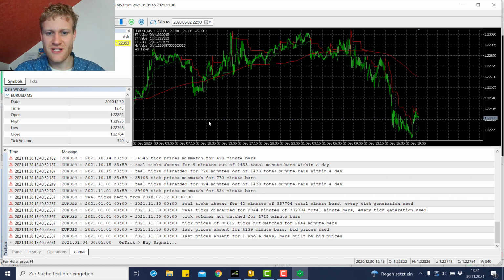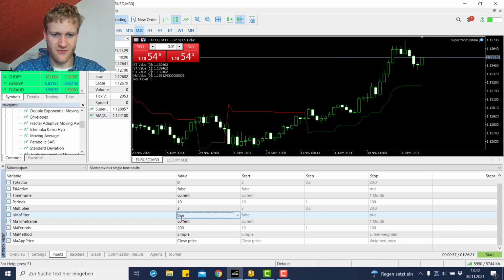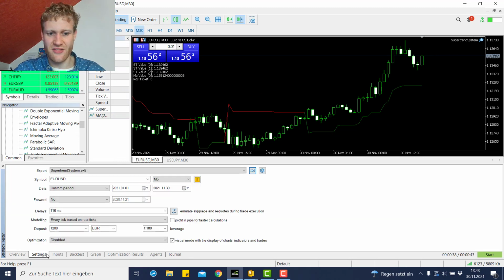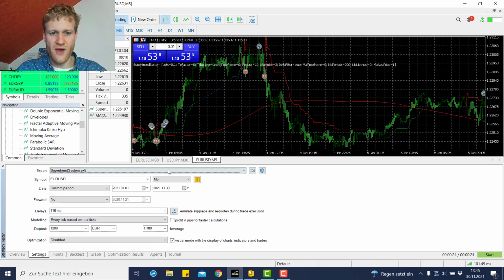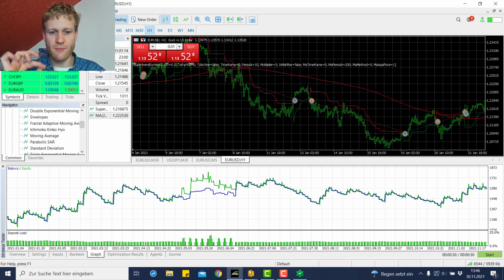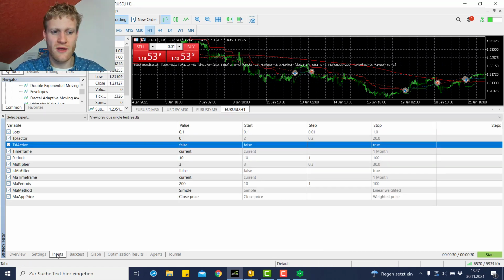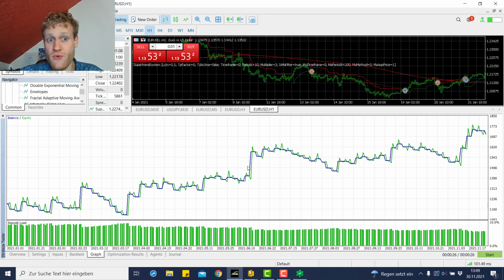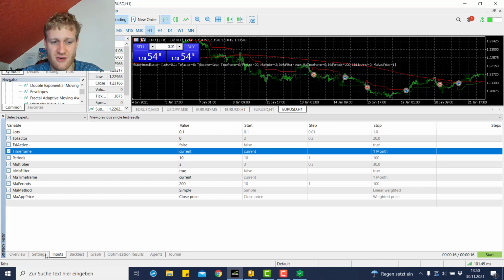2021 EURUSD Backtest MT5 Supertrend Strategie with Moving Average Filter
Recommended Broker...

Learn about the benefits of automated trading. After programming trading strategies for a while I started teaching how to program expert advisors for the MT4 (MetaTrader 4). Until now I only did videos in German but now I will start this channel with English videos to reach a larger audience of traders and help them improve their trading. There will be no fake trading on this channel and no lies. I show trading as it is - the good and the bad sides.